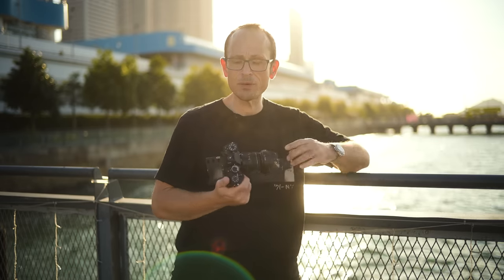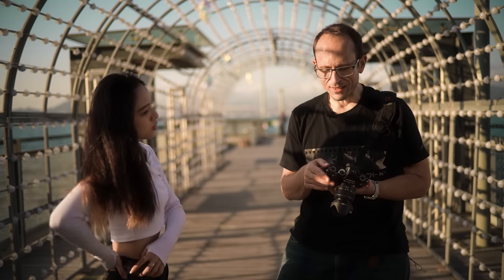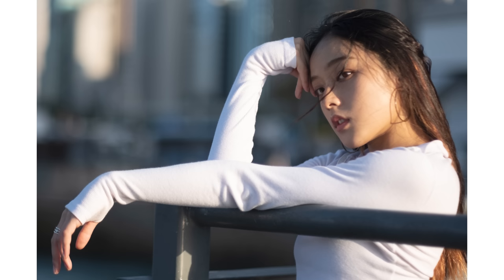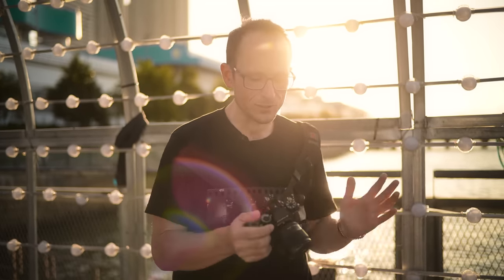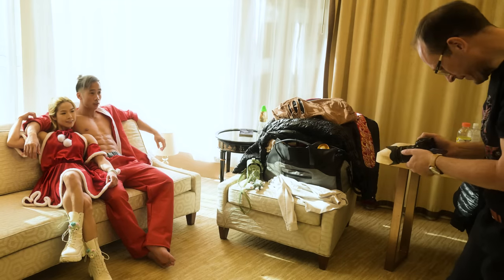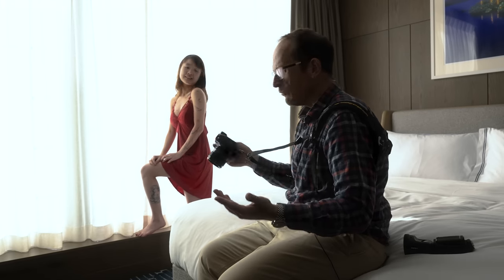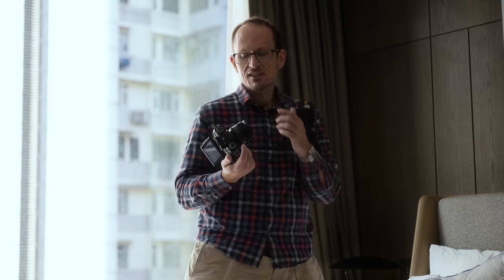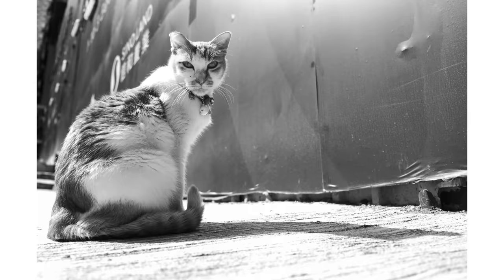Fujifilm X-T5 - Fun but disappointing...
XT5 at B&H